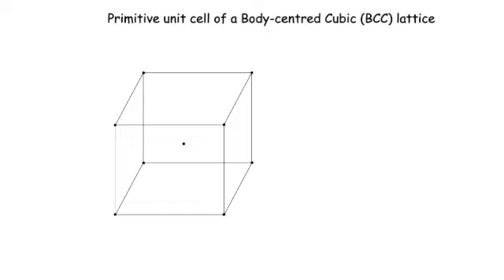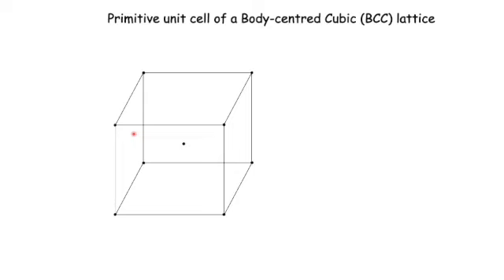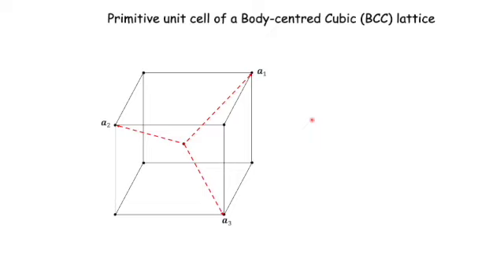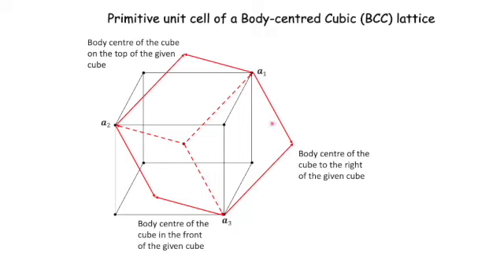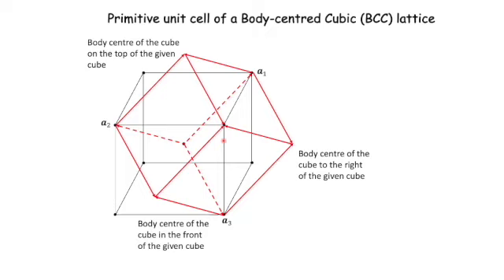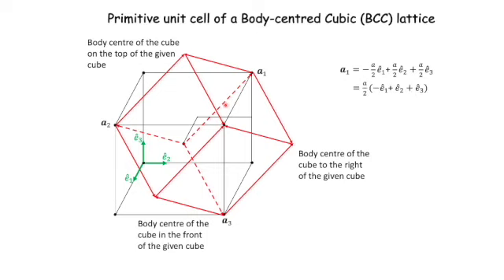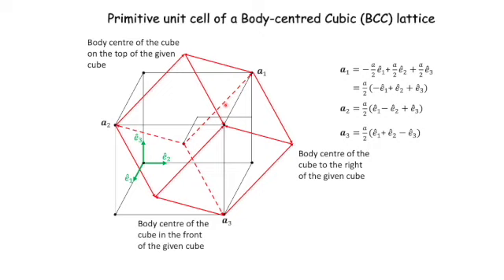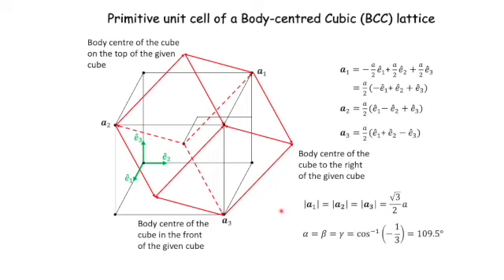Primitive Unit Cell of a BCC Lattice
We find a primitive unit cell of a BCC lattice.